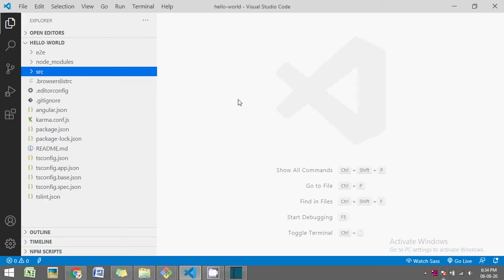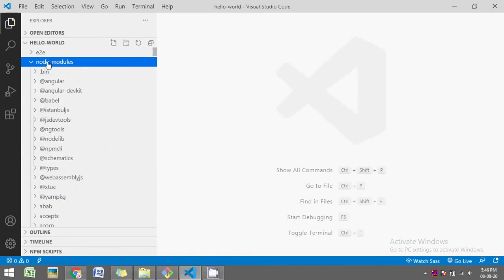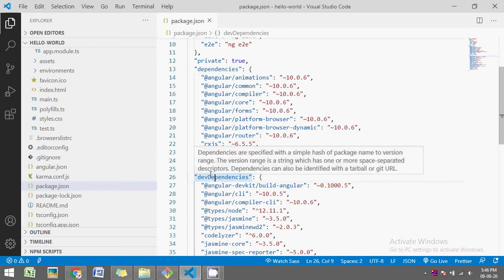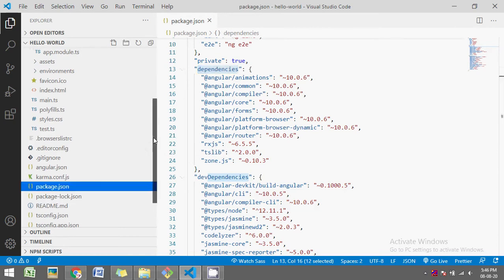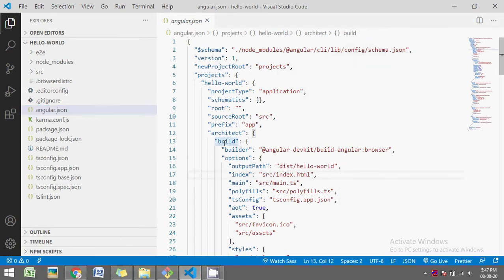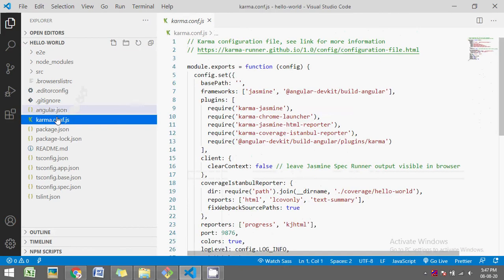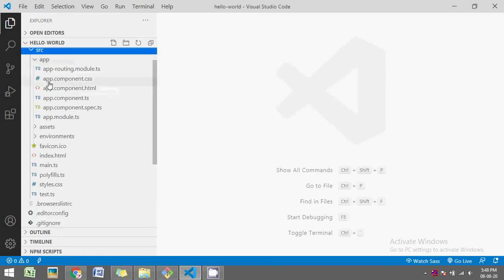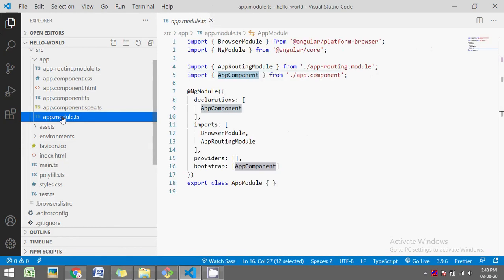Angular 9 #3 Folder structure and Files